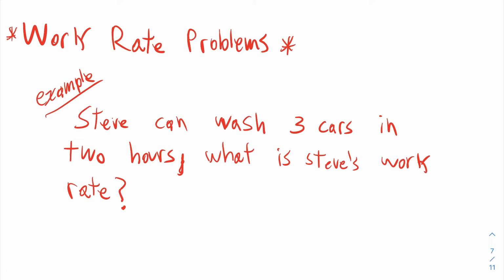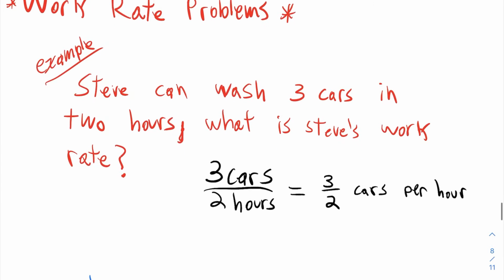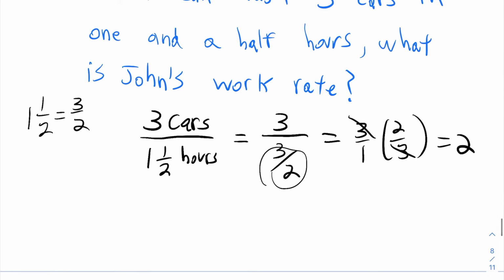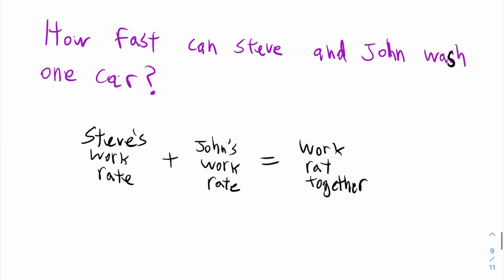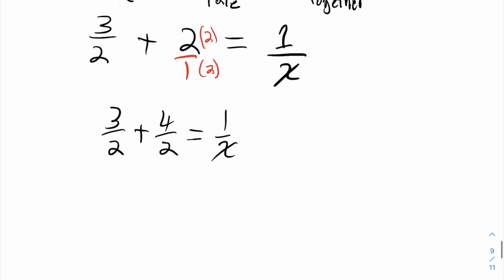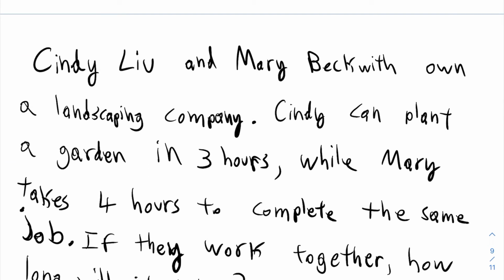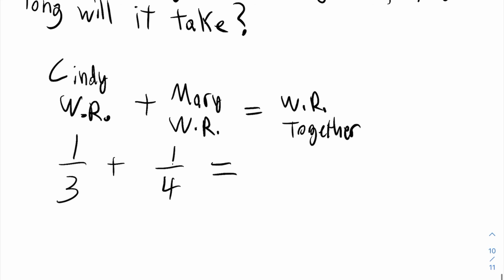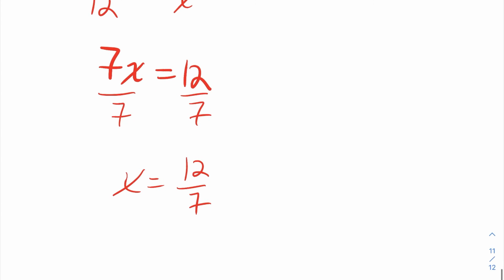Work Rates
Work rate word problems.